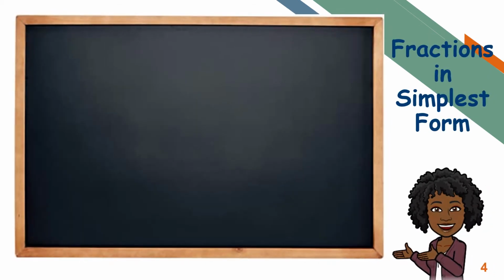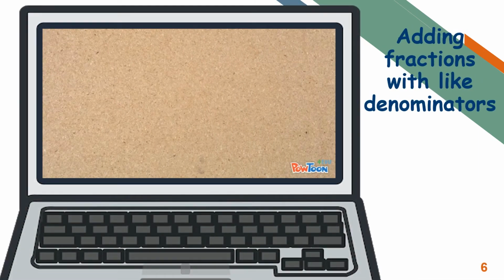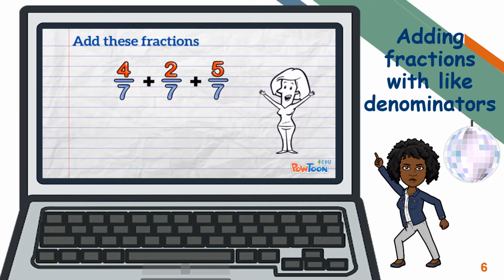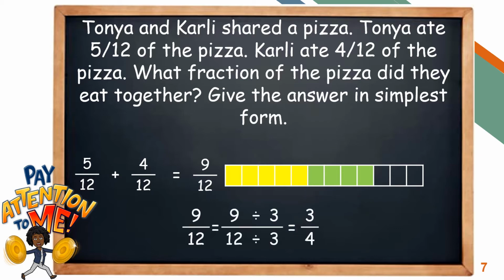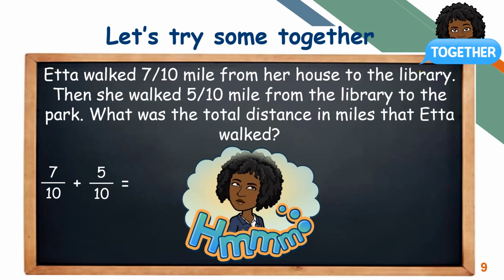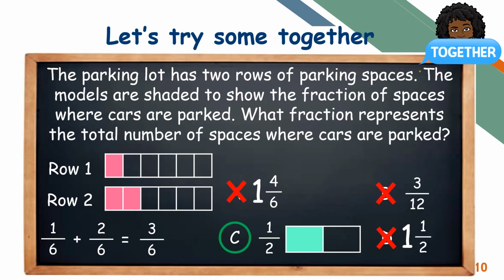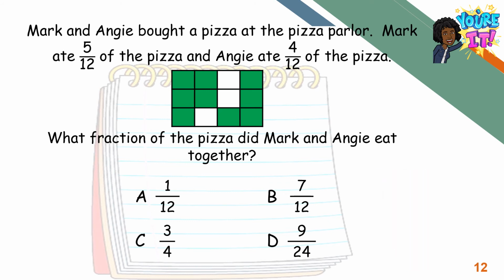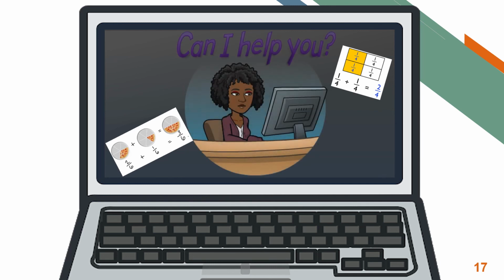Adding Fractions Lesson #11